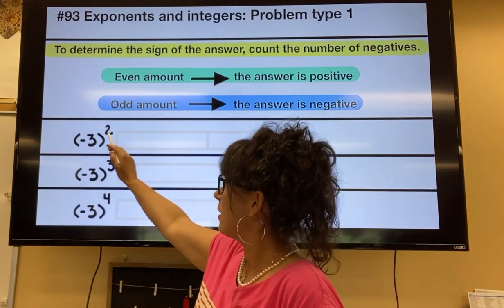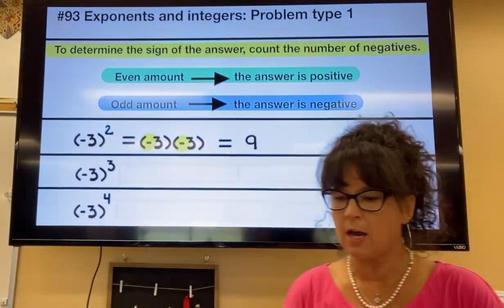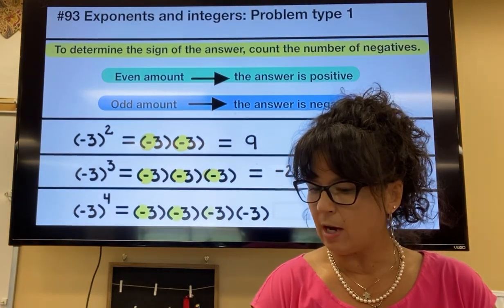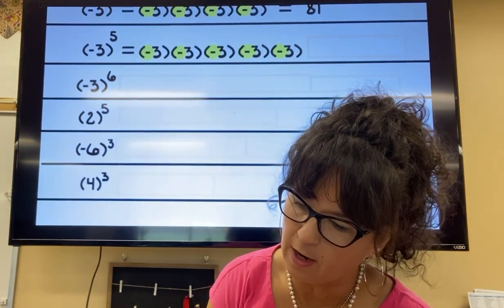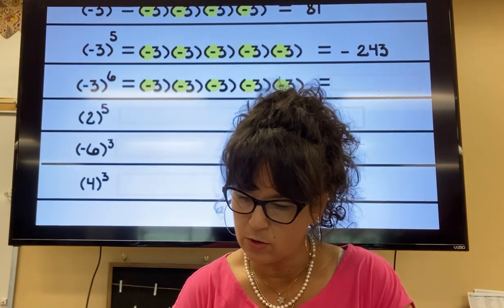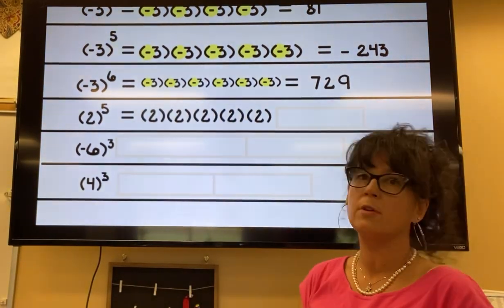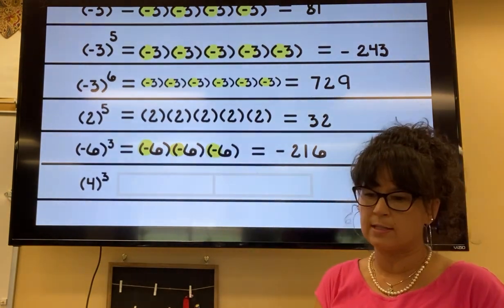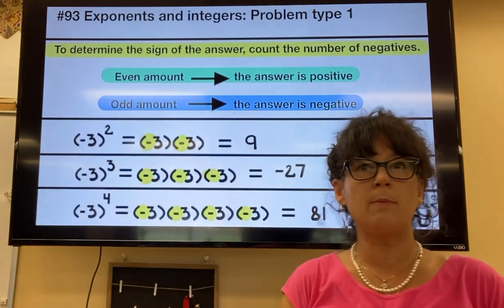Exponents and integers: Problem type 1